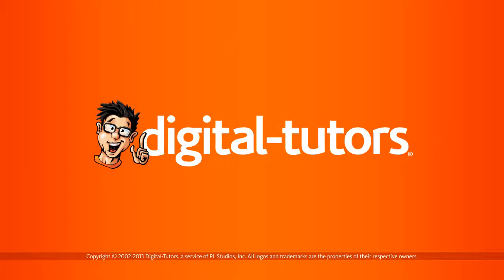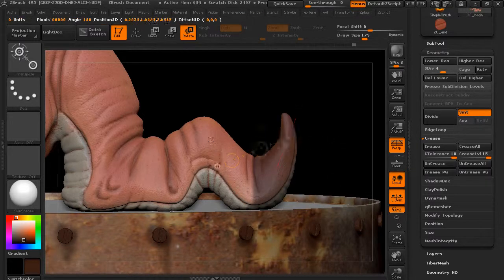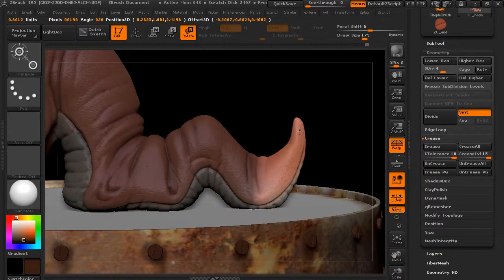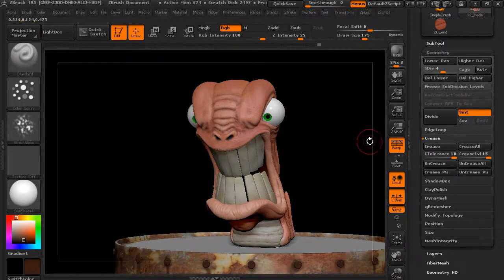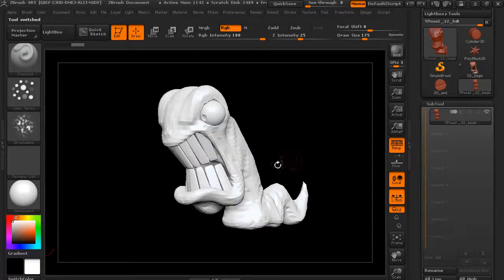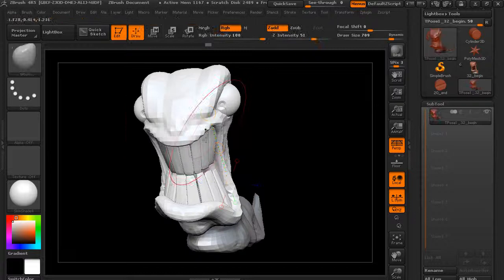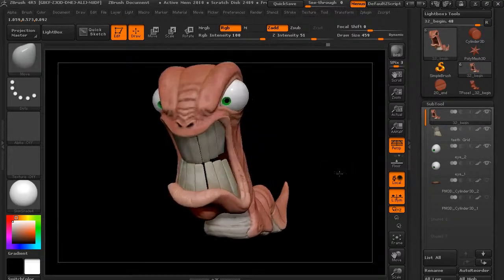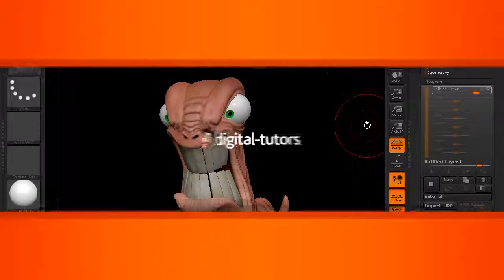32 Posing characters